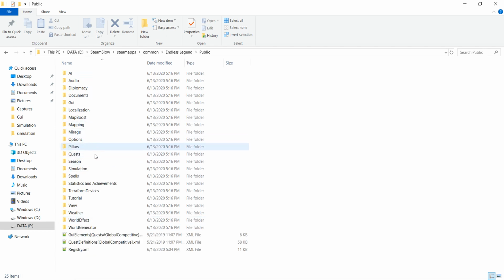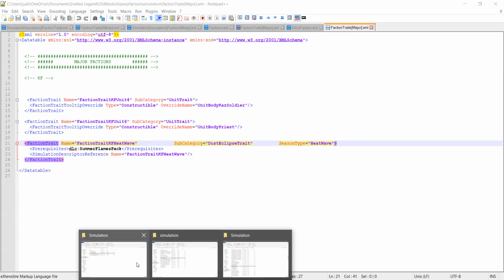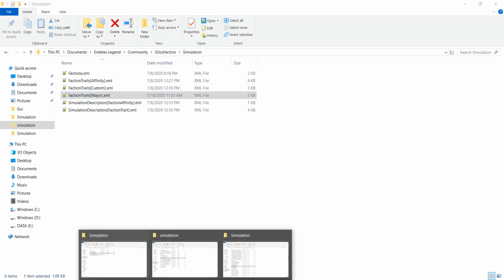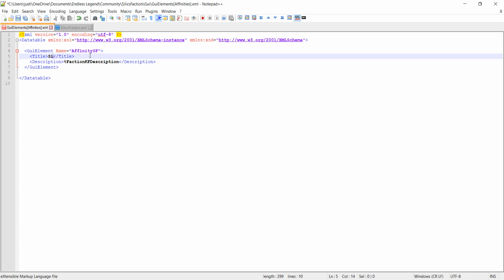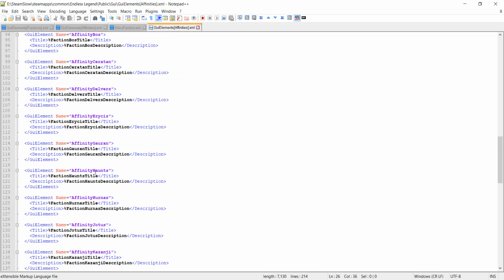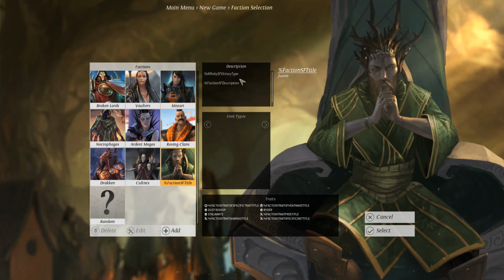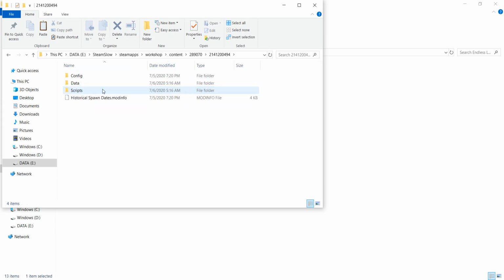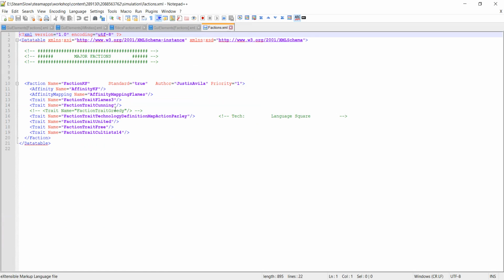How to Mod Endless Legend Tutorial 6: Making a Playable Major Faction Part 2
In this video I go over how to create a playable major faction. I didn't want to make these videos too long, so I split this part of the tutorial into two separate videos. this video adds one last simulation document and goes over the GUI documents. The previous video went over most of the simulation documents.

You don't need to have any computer science background knowledge, as I teach you the basics of what you need to know to make a faction trait.